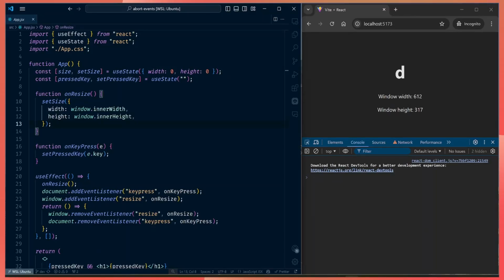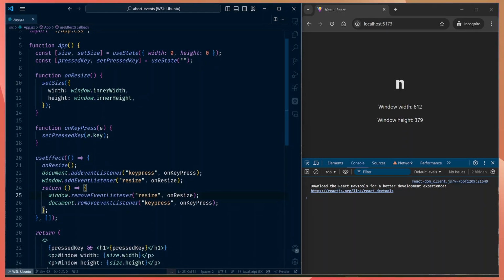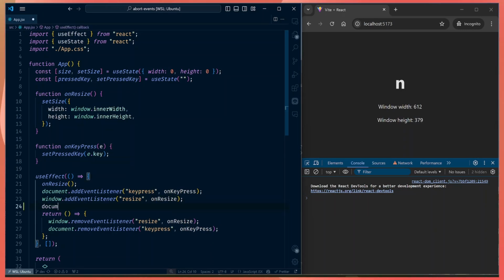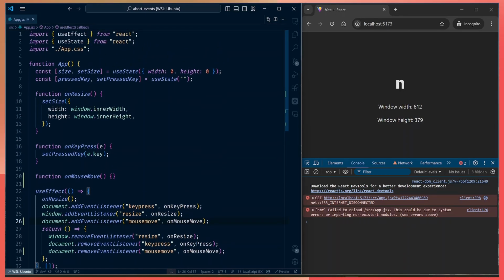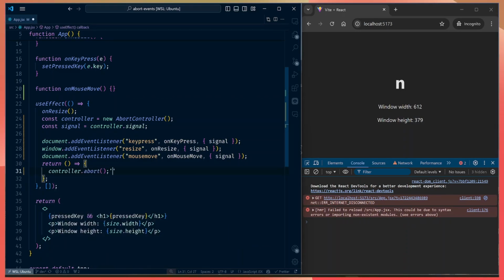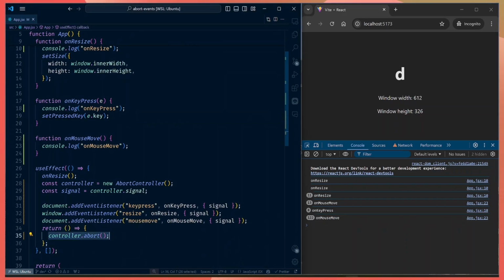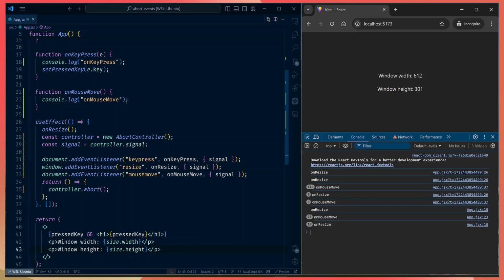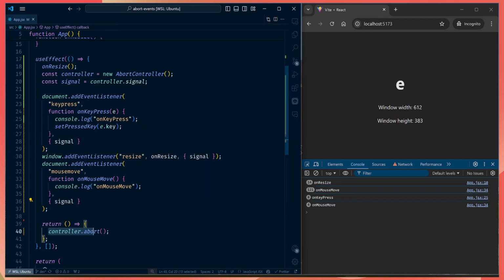There's better way to abort event handlers..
You can use AbortController API to cancel several event handlers at once. Di you know that? Bet you didn't.
00:00 - Start
02:26 - Signals start here